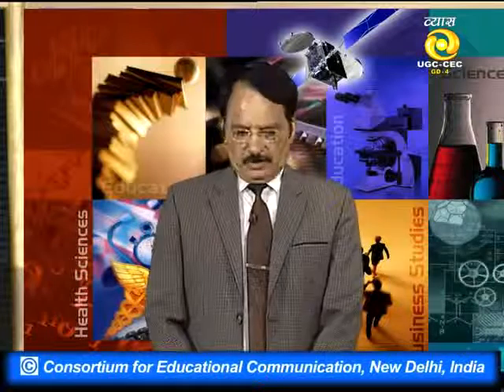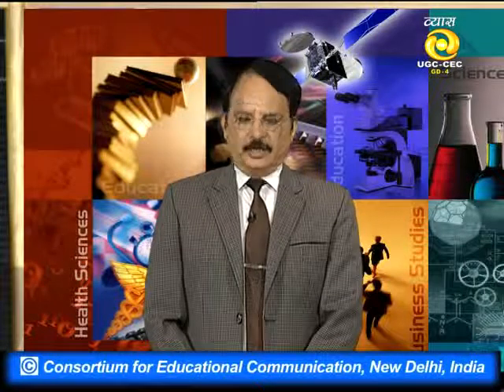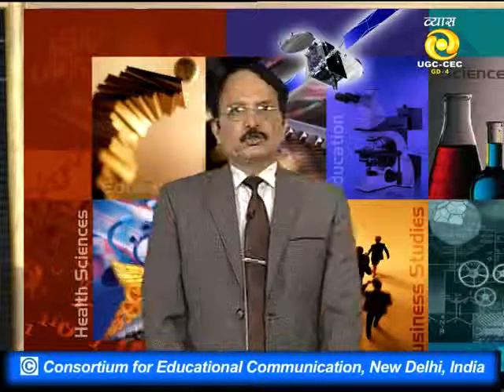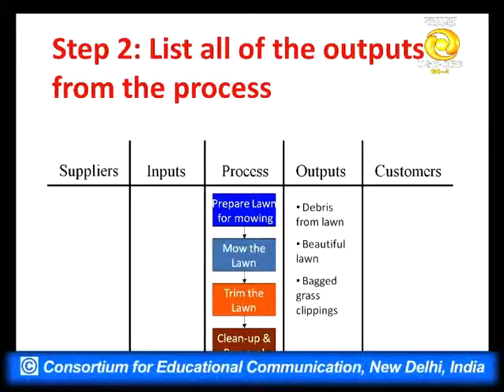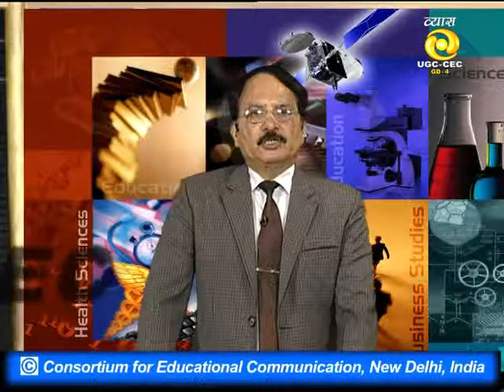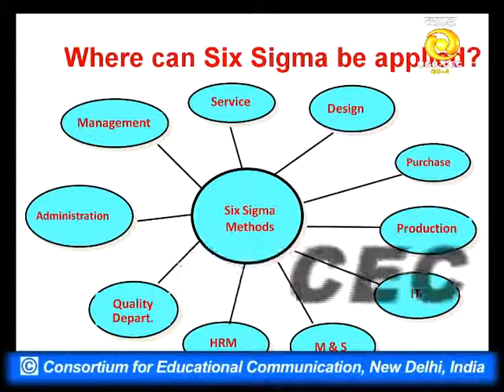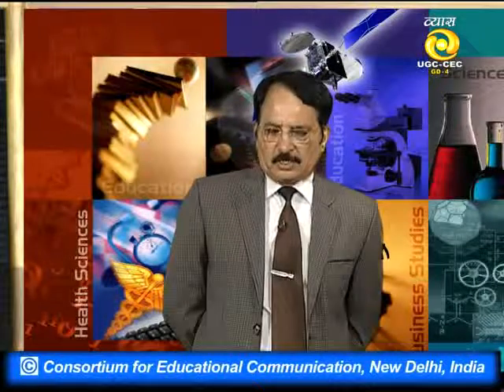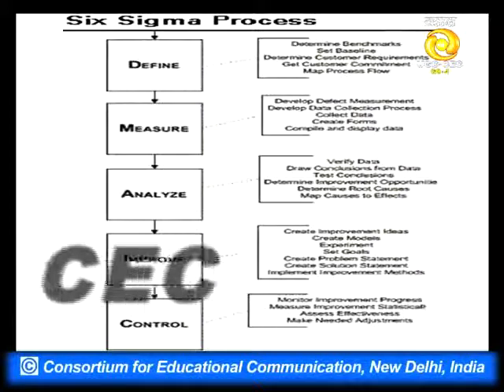Six Sigma - Part 5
This lecture talks about six sigma